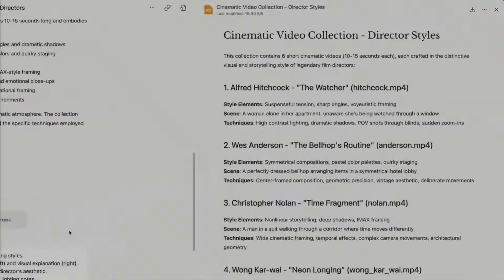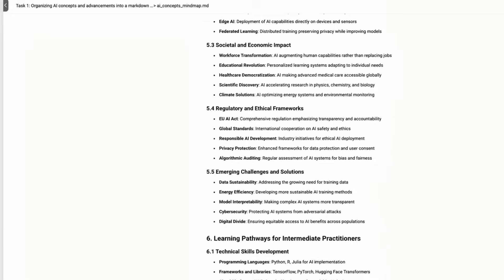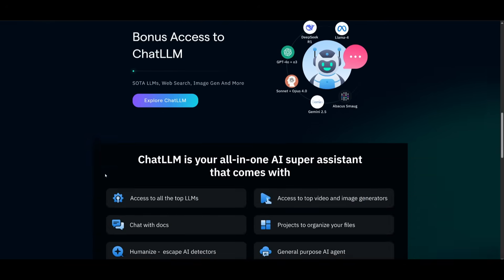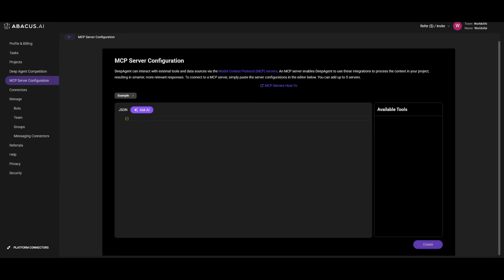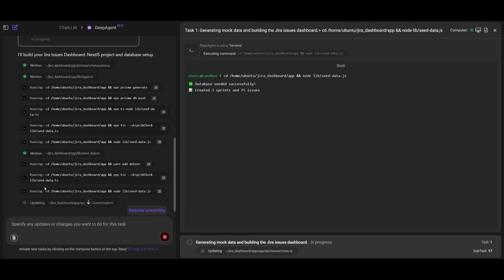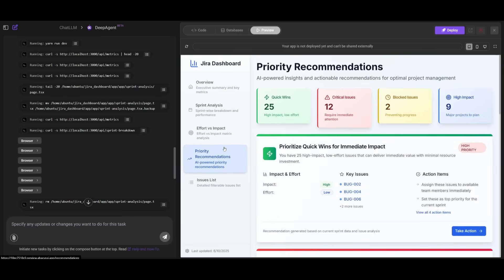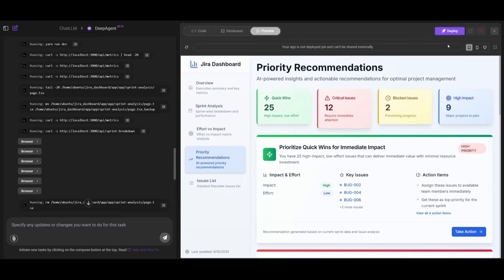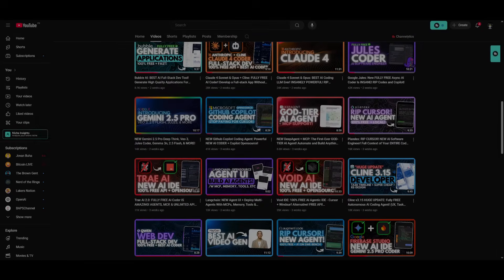NEW A2A DeepAgent: First-Ever Agent-To-Agent Communication! Automate and Build Anything!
🚨 BREAKING: Meet DeepAgent, the first AI system to support true Agent-to-Agent (A2A) communication across the web! Developed by Abacus.AI, DeepAgent is changing the game by autonomously discovering services, learning their capabilities, and executing tasks—without APIs, plugins, or any manual code. 🤖🌐

In this video, we showcase how DeepAgent:

🧠 Learns new tools on the fly
🔄 Talks to other agents and services using MCP (Model Communication Protocol)
💡 Automatically completes tasks like creating dashboards, posting to Twitter, or connecting Jira with Notion
🚀 Builds a growing memory of discovered tools to become smarter with every task

This is not just automation—it’s AI-software orchestration at internet scale. Whether you're building apps, summarizing data, or automating workflows across SaaS, DeepAgent unlocks a future where agents can truly collaborate.

🎥 Examples included:
Discovering & using a mind map app
Integrating Slack + Notion
Creating Jira dashboards from scratch
Browsing + executing web tasks live

🧪 Powered by Abacus.AI’s ChatLLM Teams, DeepAgent starts at just $10/month, giving you cutting-edge AI orchestration at your fingertips.